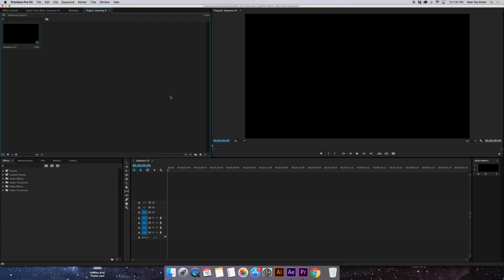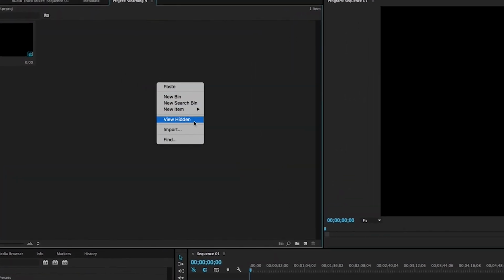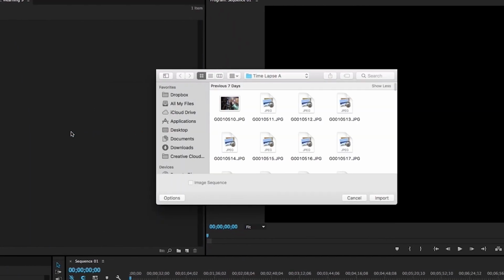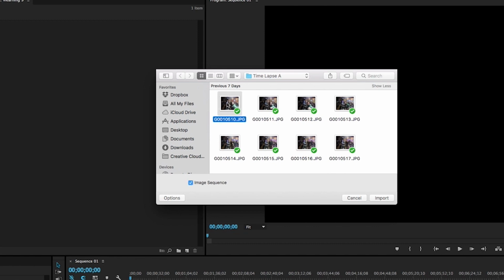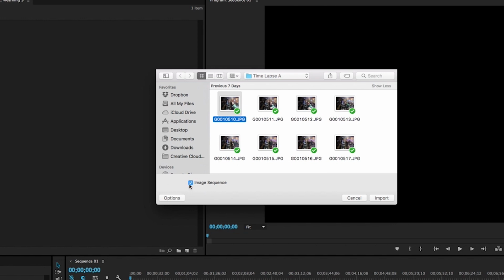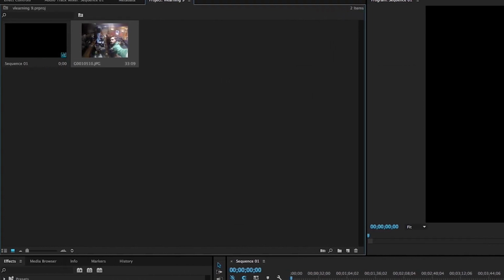Importing a Time Lapse in Premiere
In today's episode of Vlearning, we teach you how to import a time lapse into Premiere Pro CC!